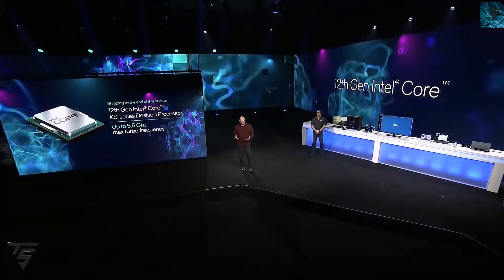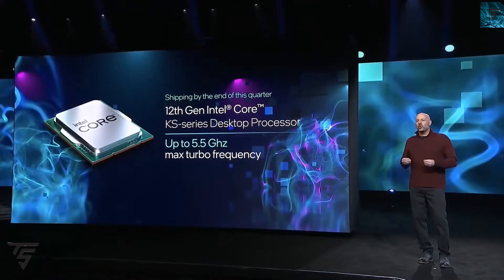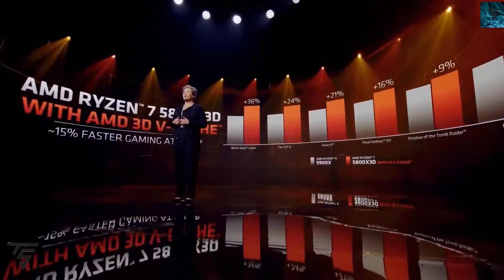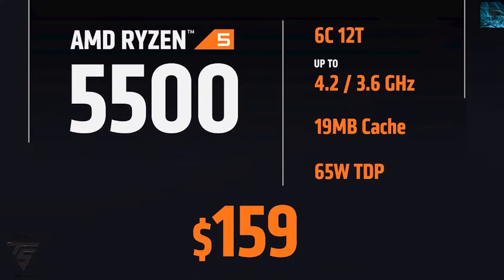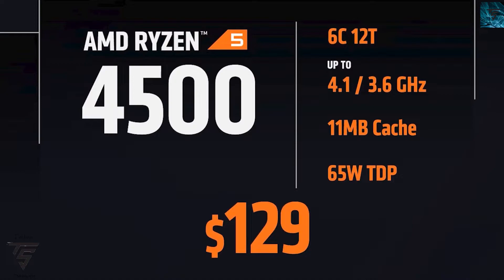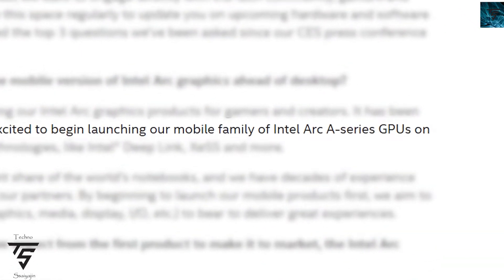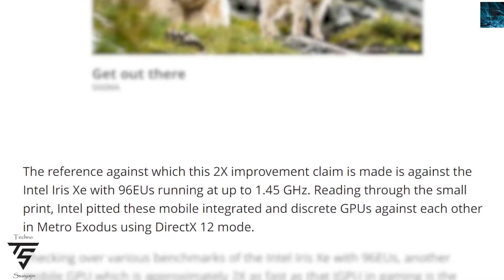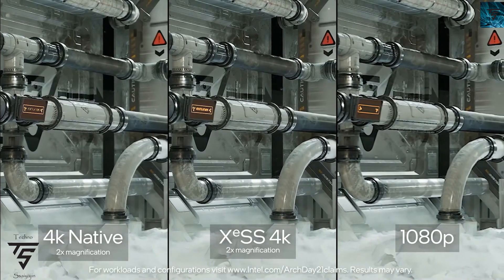Intel I9 12900KS Spotted, AMD unveiled many products with insane pricing😍, Intel Mobile Discrete GPU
Intel I9 12900KS handed out to some persons
 AMD unveiled many products with insane pricing
 Intel Mobile Discrete GPU are being shown in GDC and performance discussion